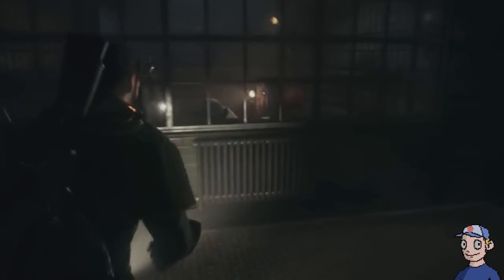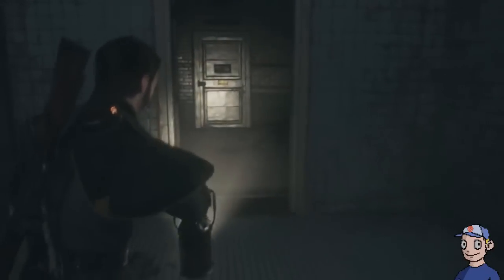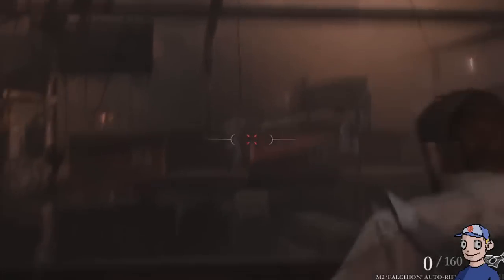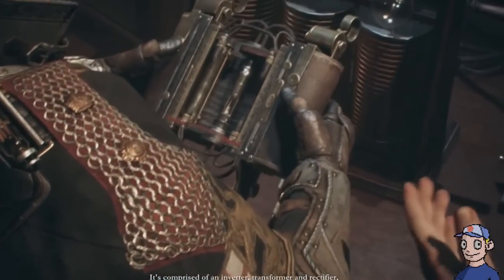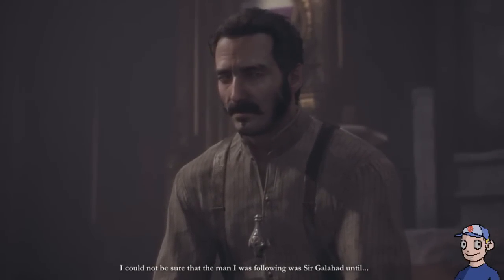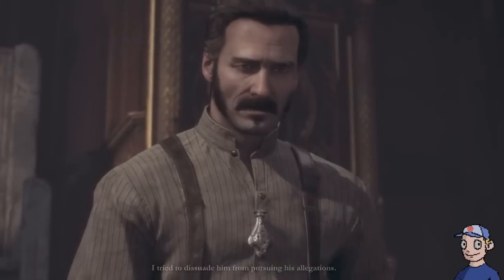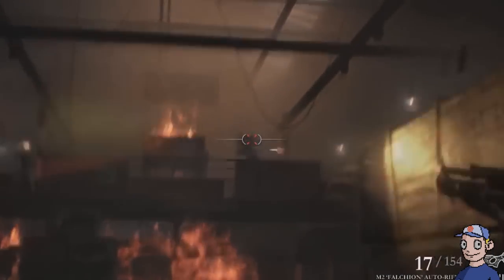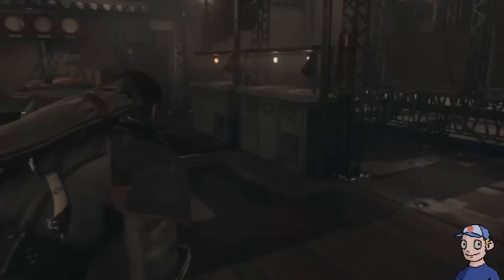The Order 1886 Review!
After being worked on for 5 years and having 5 hours of game length, is The Order 1886 any good? Let's find out!